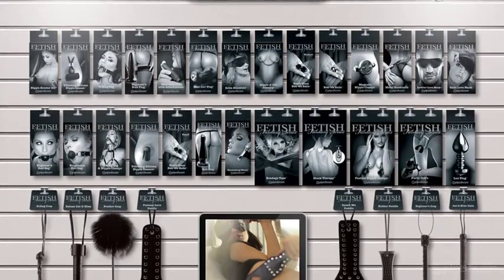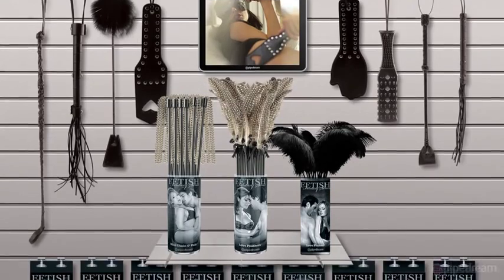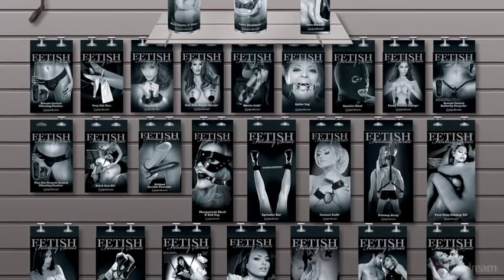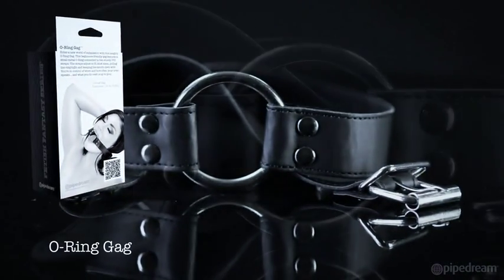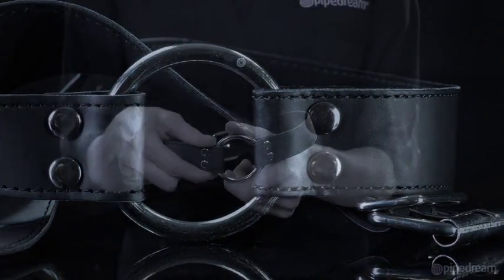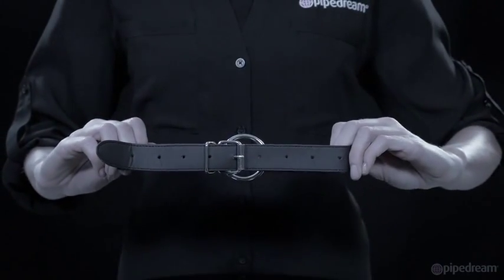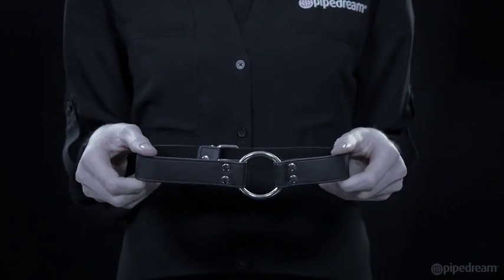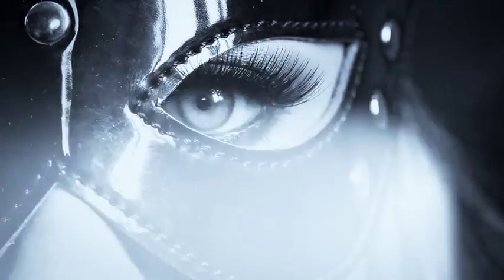Fetish Fantasy Limited Edition - O-Ring Gag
Take control of when and how often your lover speaks... and what you do now is up to you!